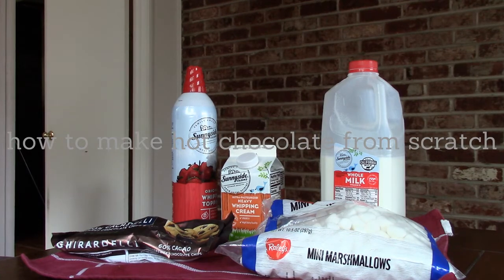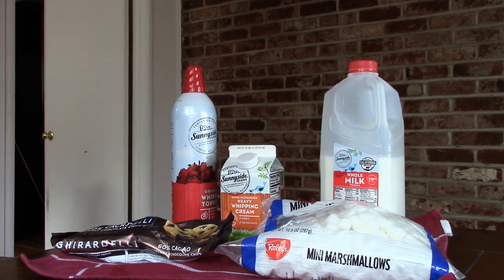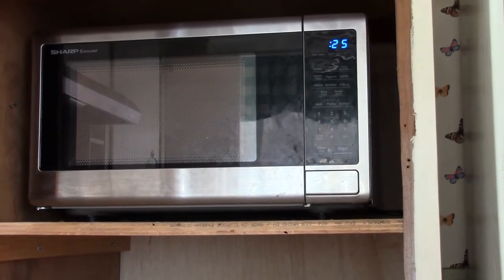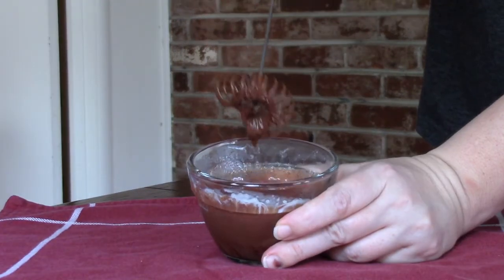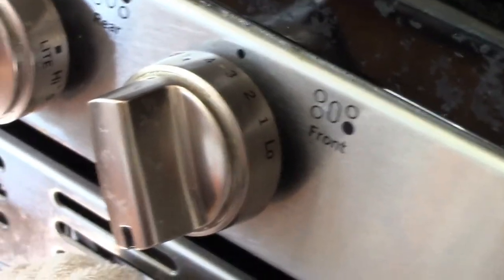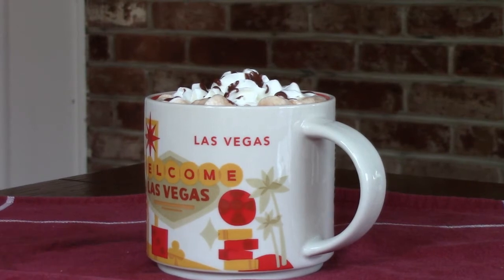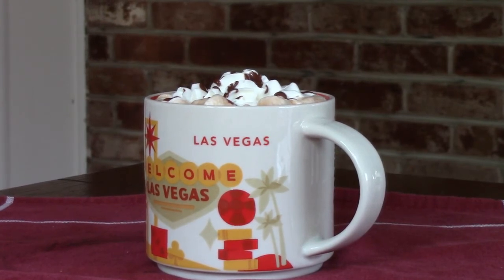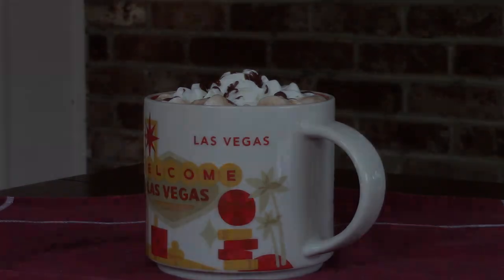How To Hot Chocolate